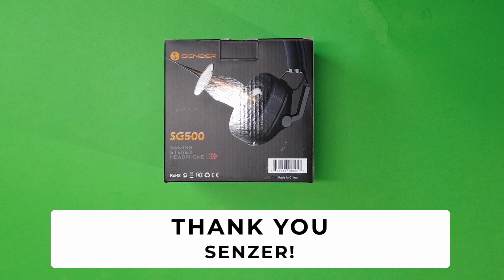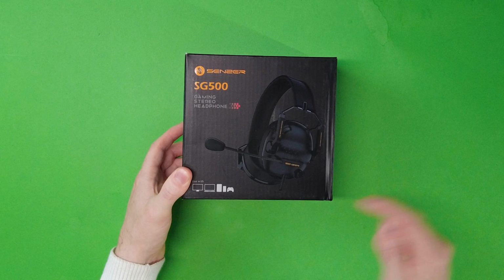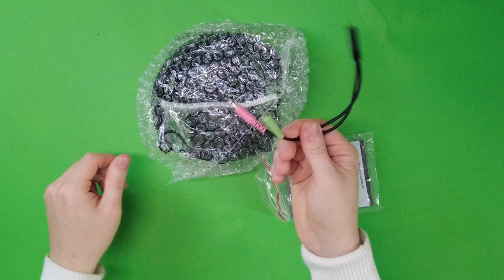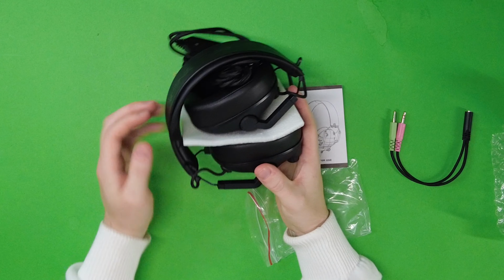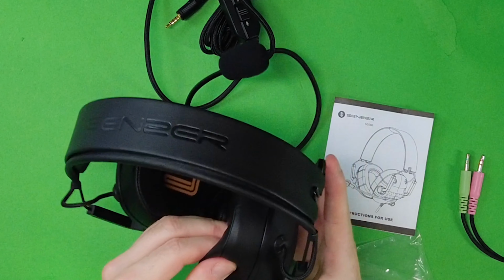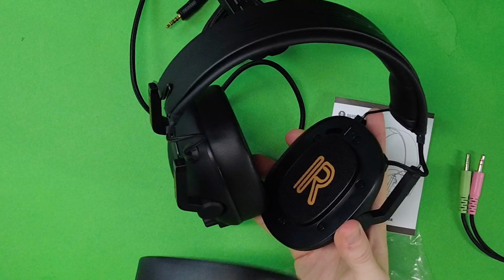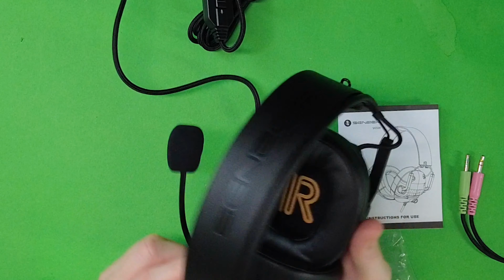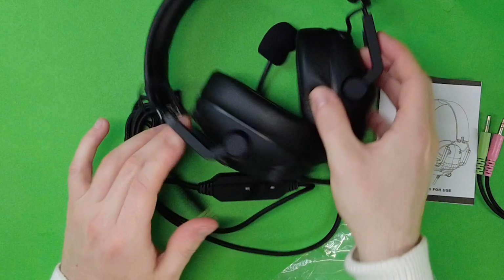Unboxing: Senzer SG500 Gaming Headset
Here's an unboxing of the Senzer SG500 Gaming Headset. This headset was kindly provided by Senzer for free in exchange for a review. No payment was provided and no manufacturer was afforded a preview or copy approval rights concerning this video.

Instagram & TikTok @davidsonreviews

Chapters
00:00 - Intro
00:31 - Unboxing
03:44 - Mic Test
05:36 - Gaming Test

Music licenses
2ASTQTST5DZUOXDF
UHNRSESI7AZREIME